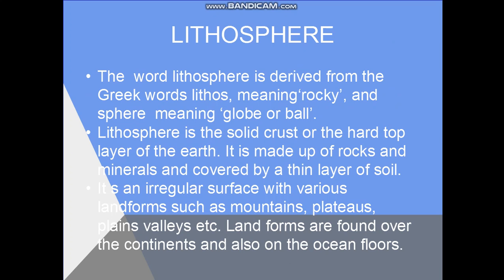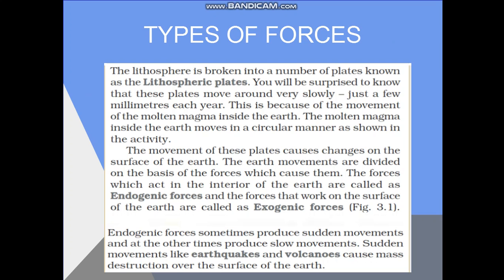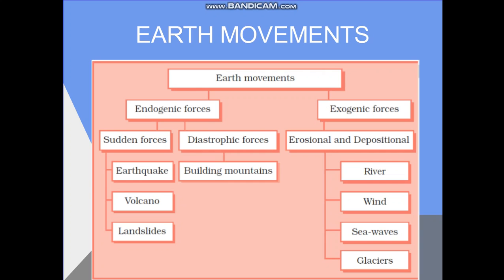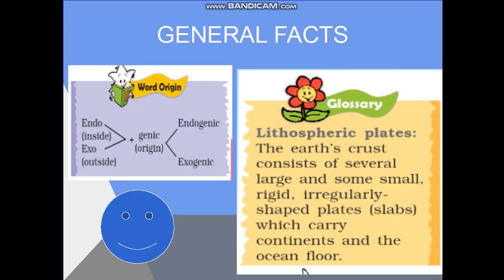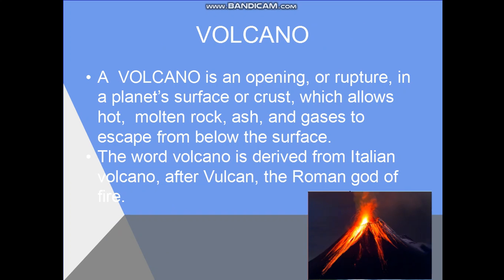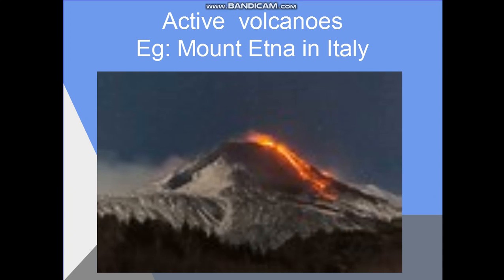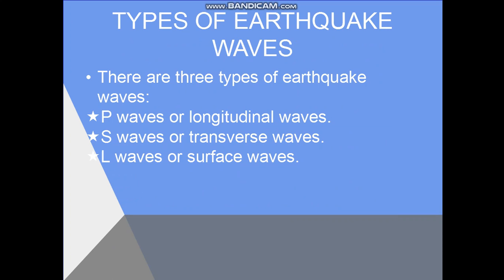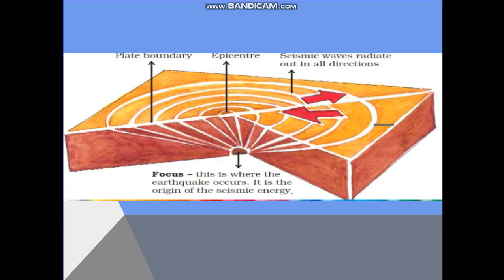OUR CHANGING EARTH PART 1 for grade 7